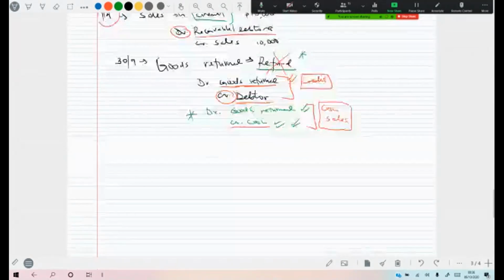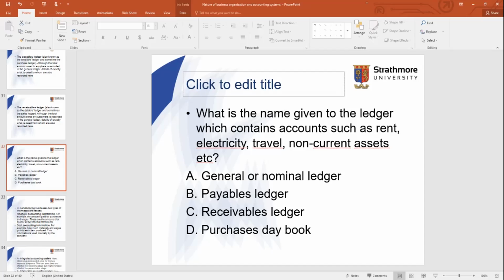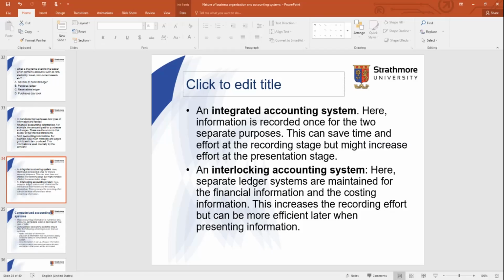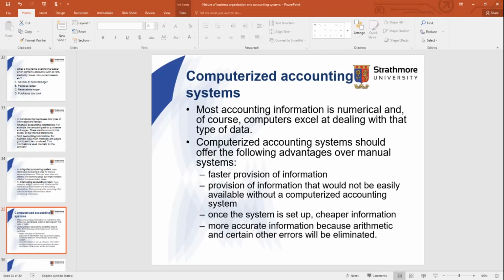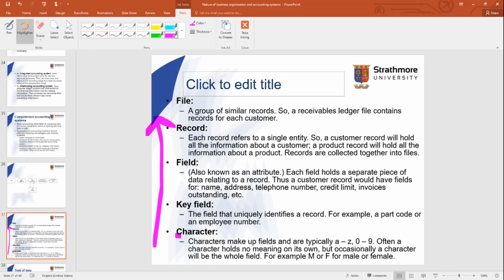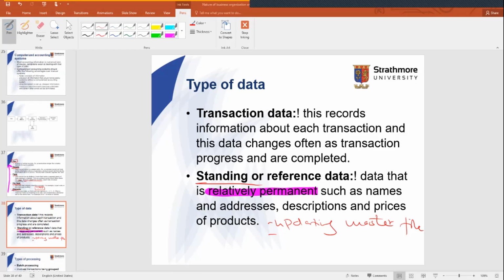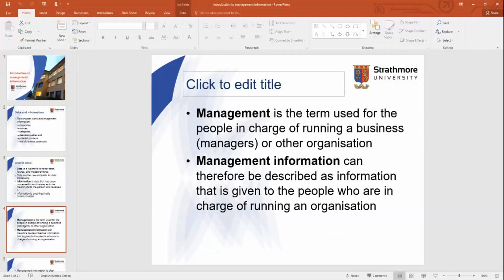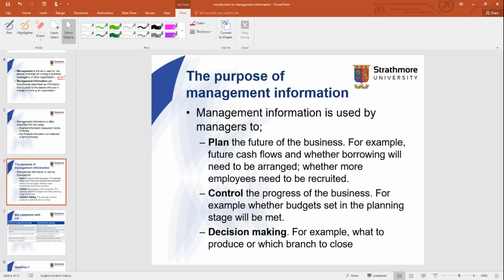2020 10 06 08 20 03 MA1 94281540372